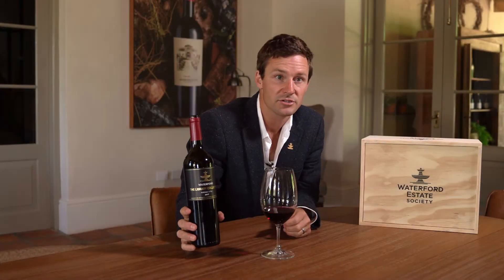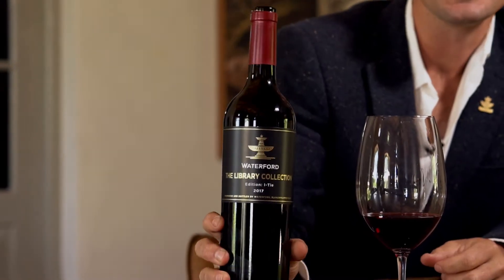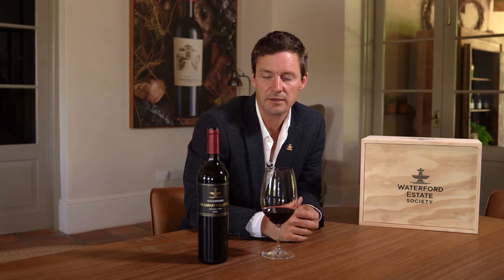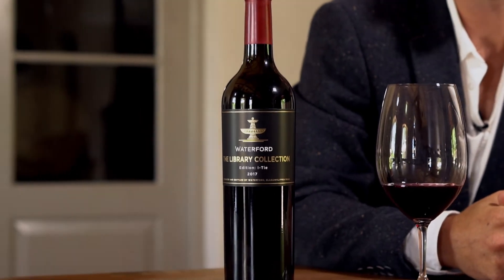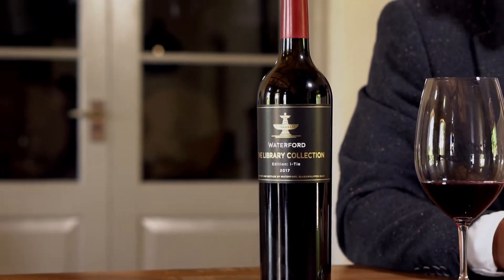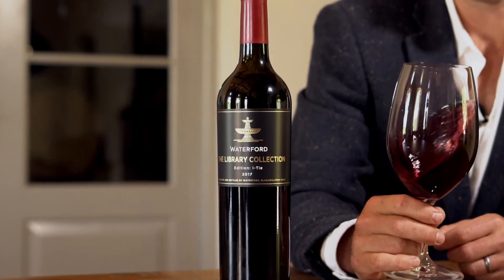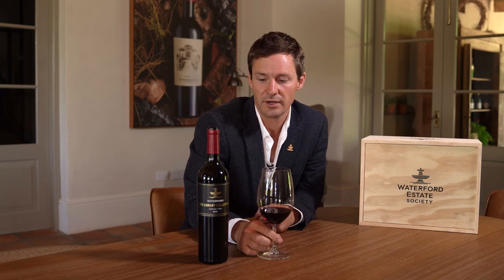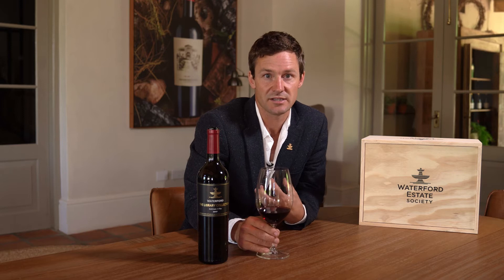Library Collection I-Tie